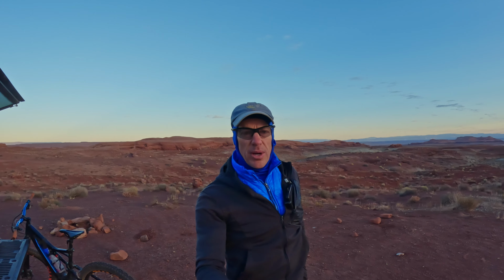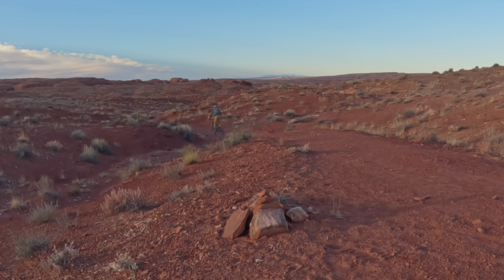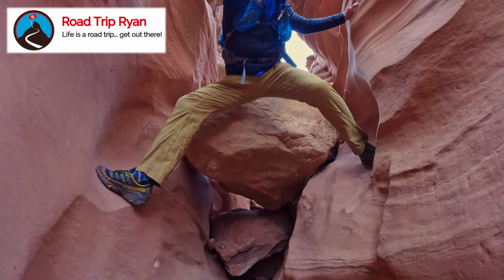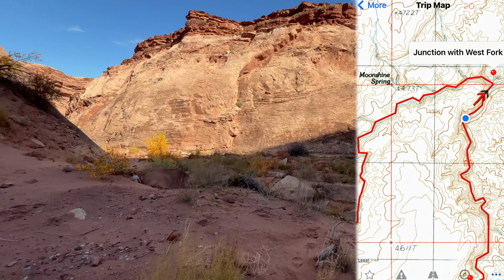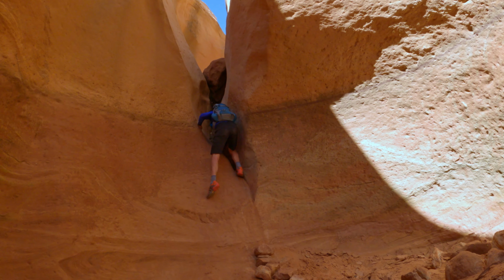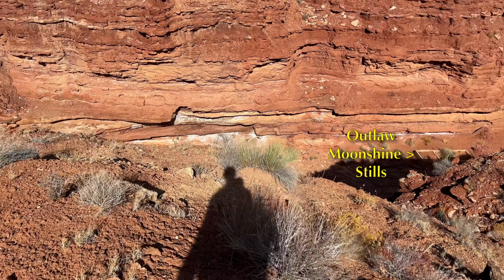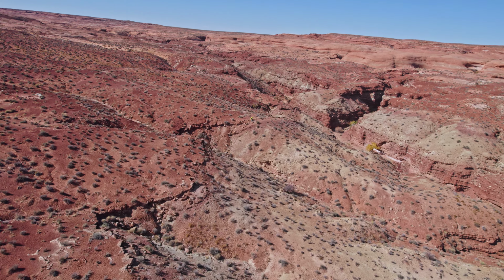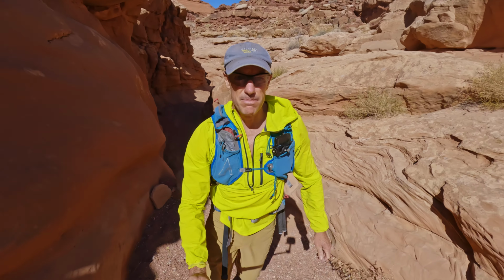Moonshine Canyon | New Route to the Historic Outlaw Stills | Utah [4K UHD]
On this Excursion we will be revisiting a Classic Slot Canyon Adventure in the Robber's Roost area of Utah, roughly 20 Miles south of Green River We will Explore a NEW Cool Scrambling Route Escaping Moonshine Canyon via a hidden and winding cliff side Ledge System and across the mesa top and down into the West Fork and the Bootleg Stills. Class 3 Slick Rock Scrambling and Tricky route finding characterizing the cruxes of this route. The new section could easily be combined with the Original Route by, "Road Trip Ryan" (Great Desert Guide App) creating an Interesting and Difficult Loop. The Cruxes of the Original Route should not be Underestimated, there will be Tough Climbing and Possibly a wet, gross, deep water crossing dependent on current conditions!

The Red Desert by Hayden Folker

Homestead by Punch Deck

Desert Riders By OdinMan

Wanted Dead or Alive by Milos Dodo Dolezal,  The Electro Acoustic Tribute to Bon Jovi: Outlaw

My Life Is Going On (Cecilia Krull) performed by MOZART HEROES [Official Video]